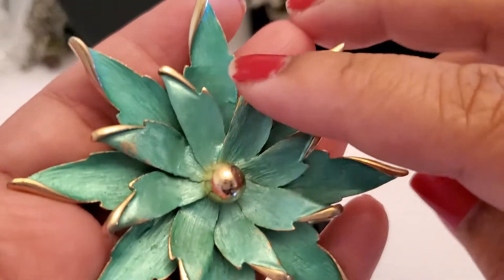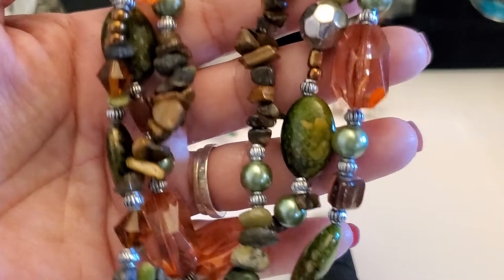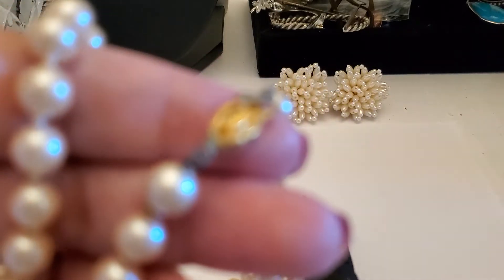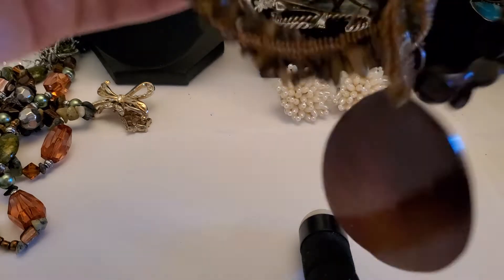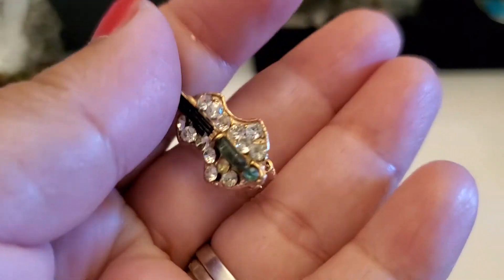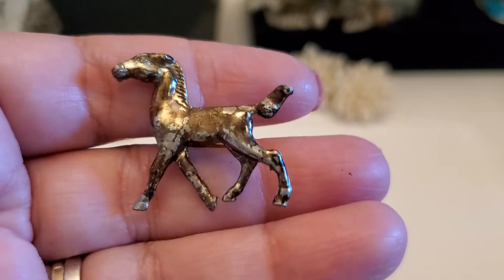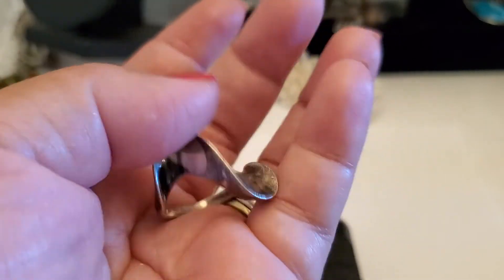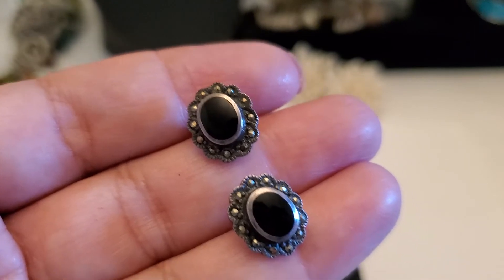jewelry Sale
SHIPPING START AT $5